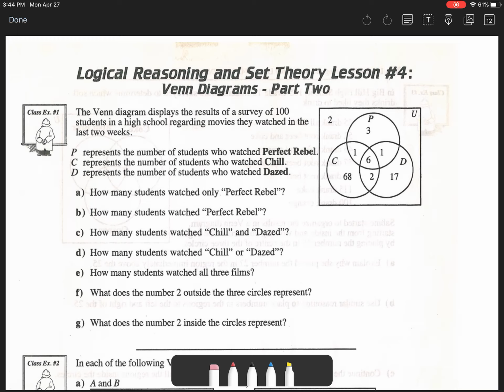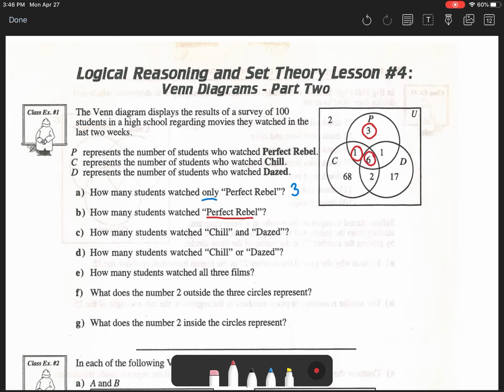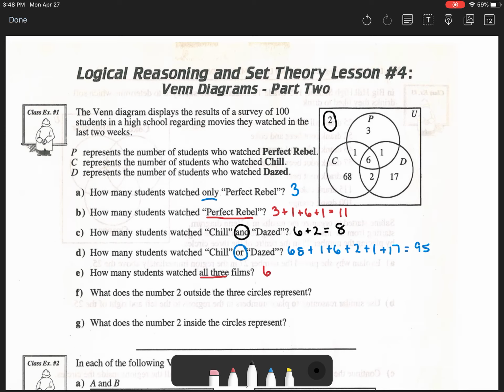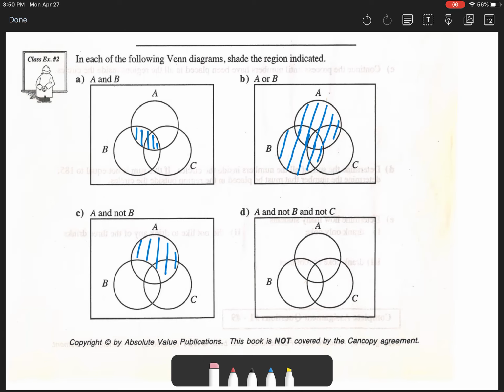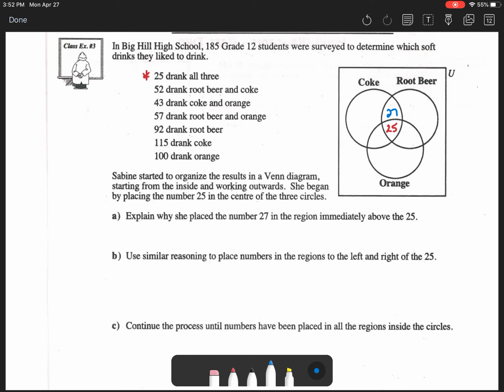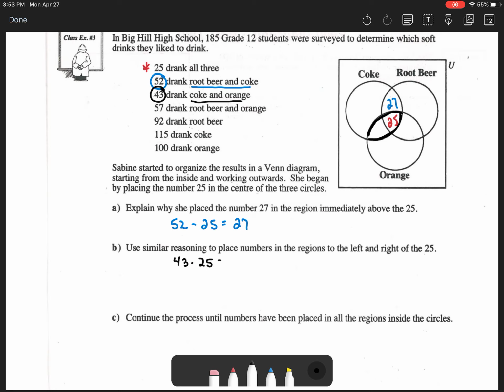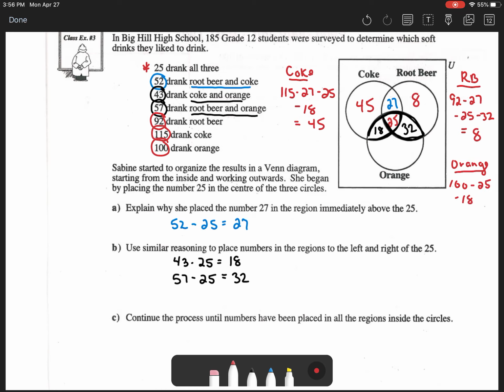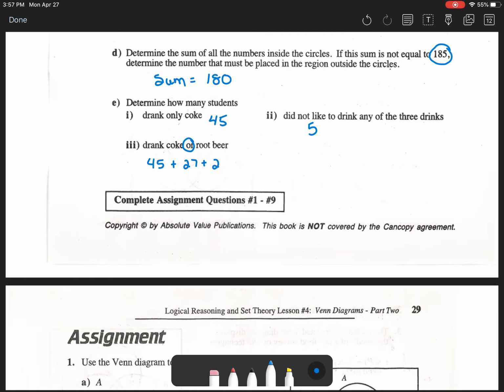Lesson #4 - Venn Diagrams Part Two